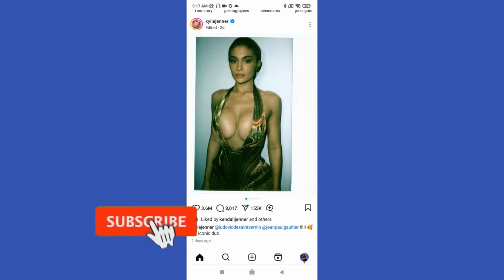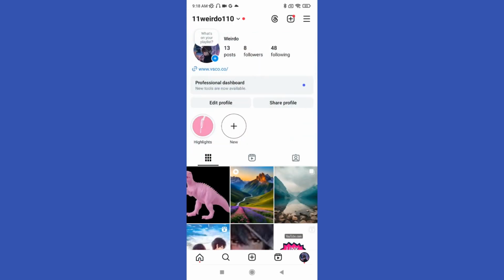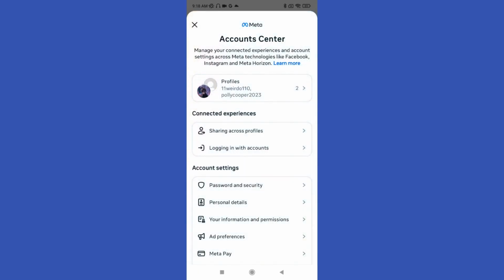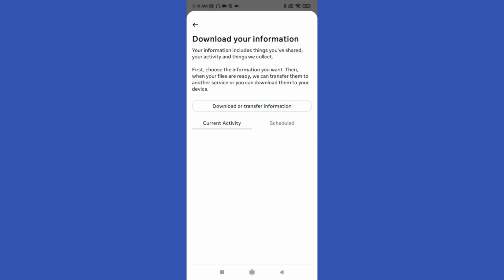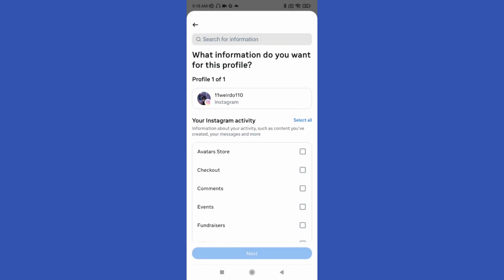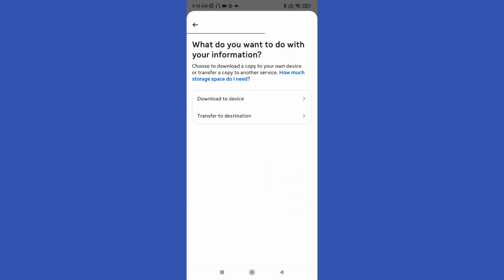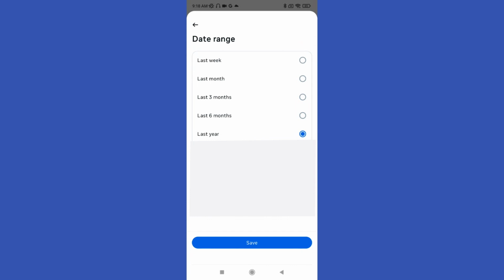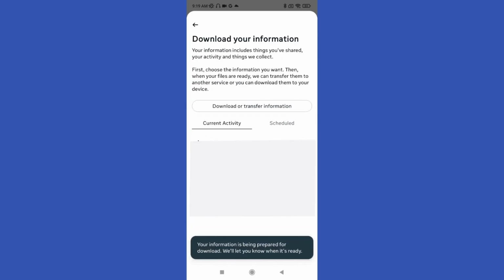How To SAVE And DOWNLOAD Instagram Messages (DMs) 2025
In this video I will show you How To SAVE And DOWNLOAD Instagram Messages (DMs) 2025. This method is very simple and is clearly described in the video, follow all the steps and solve your problem successfully!